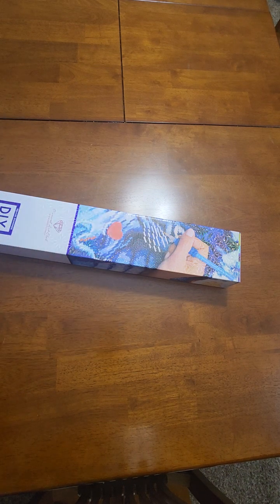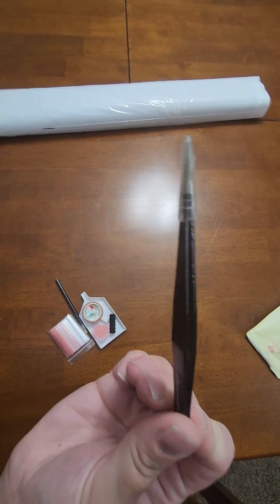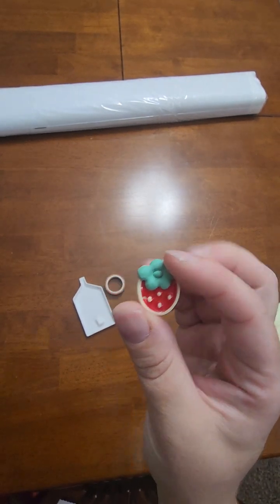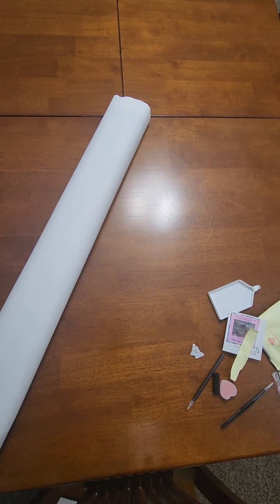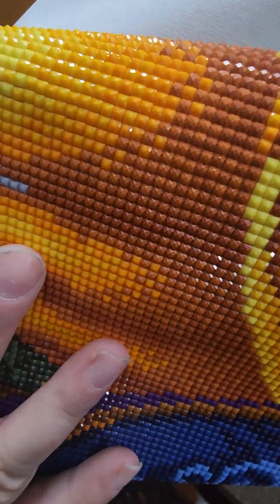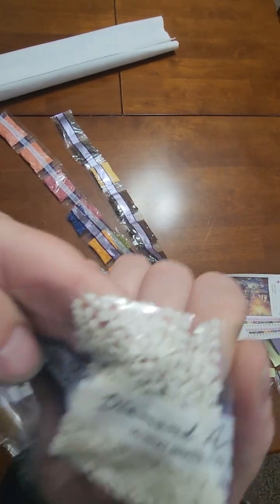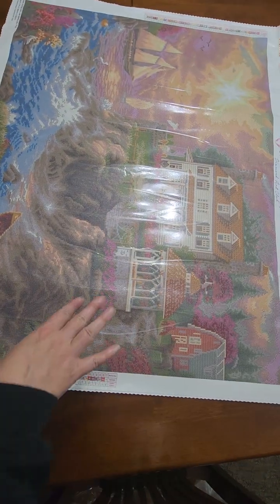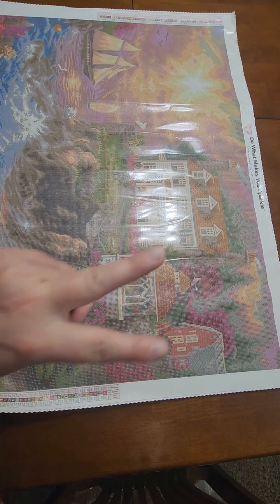Diamond Art Club- Life Above the Fray-unboxing 2023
Yay! My second Chuck Pinson piece! Love the artistry of these images that he does. So relaxing and calming. Diamond Art Club has nailed the rendering of it beautifully! Can't wait to start this one. So many projects... so few hours in the day... :) Way to go DAC!